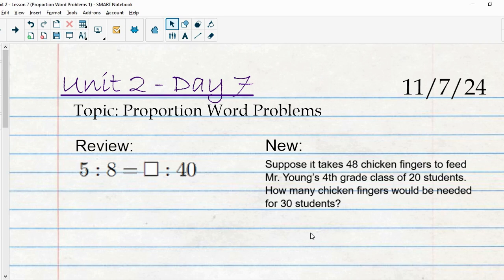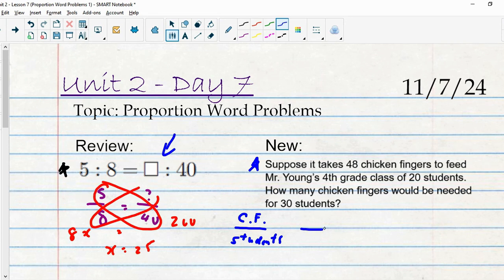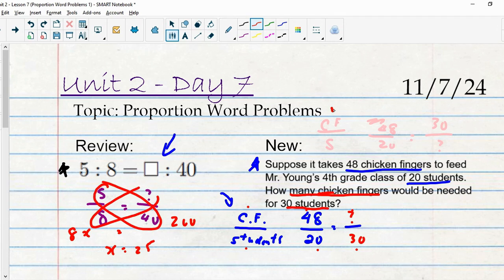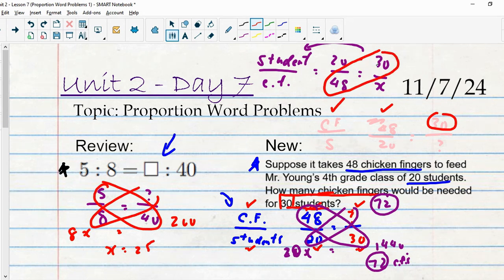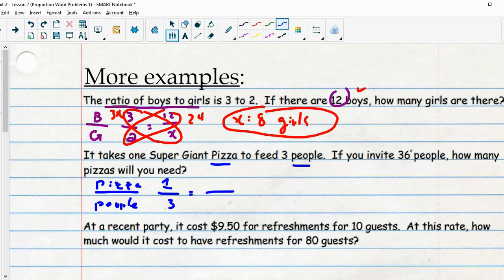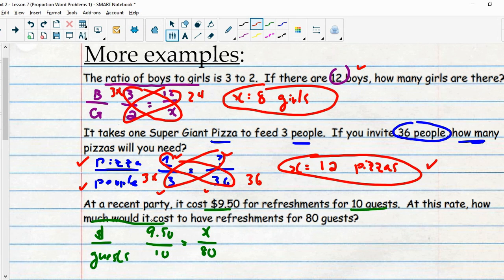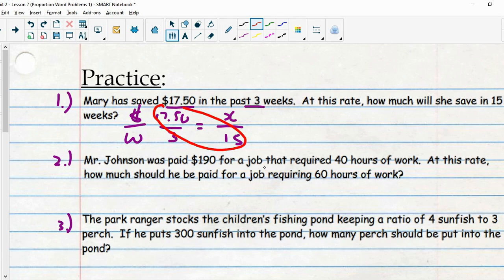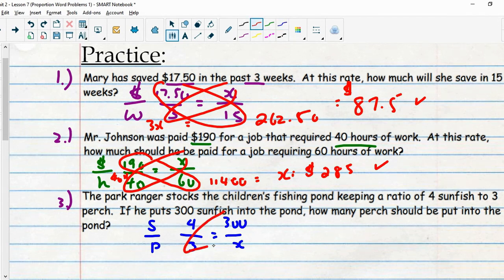Unit 2 - Lesson 7 (Proportion Word Problems)